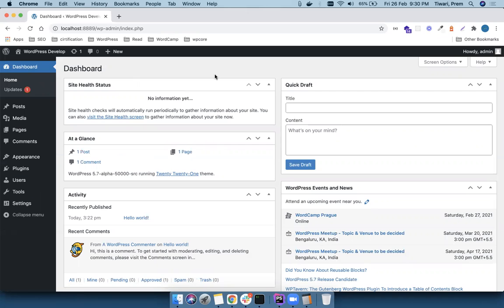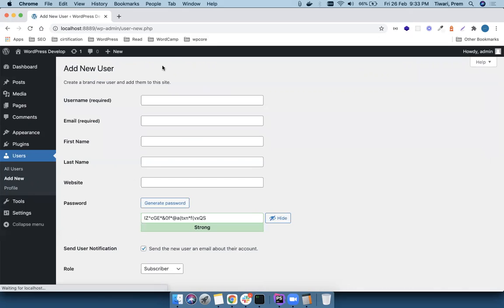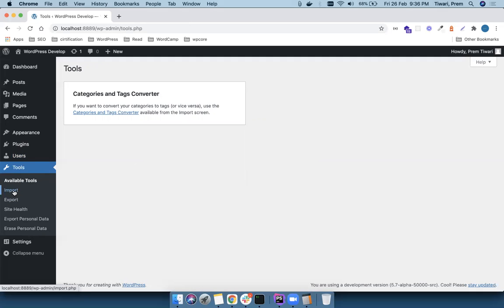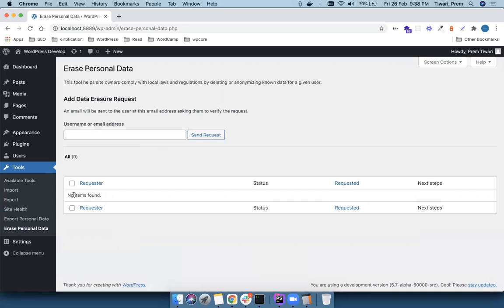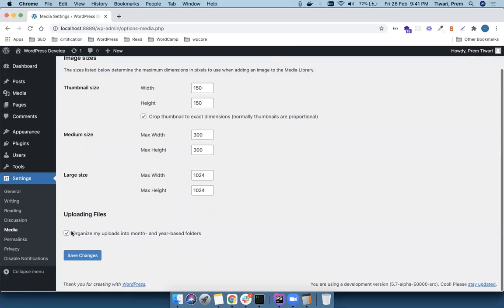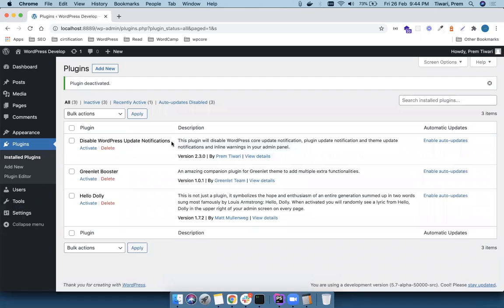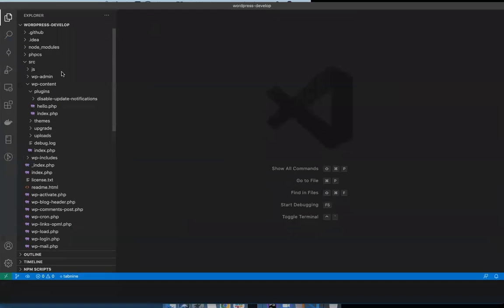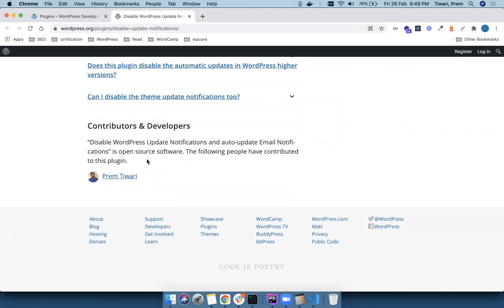Live Class: WordPress Beginners Step by Step - Day 2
Trusted by the 40% of the web uses WordPress, from hobby blogs to the biggest news sites online.

At the end of there is a Live Q/A Session as well